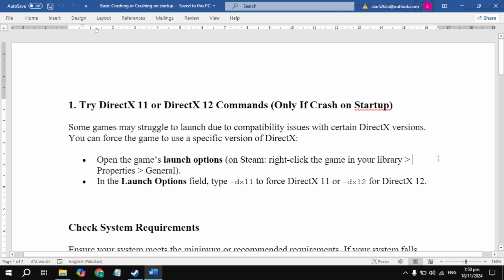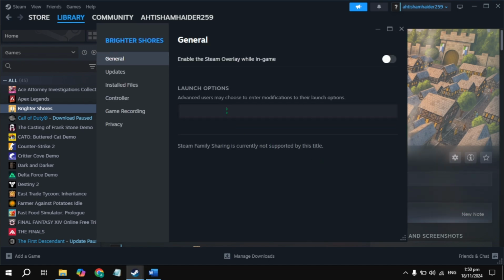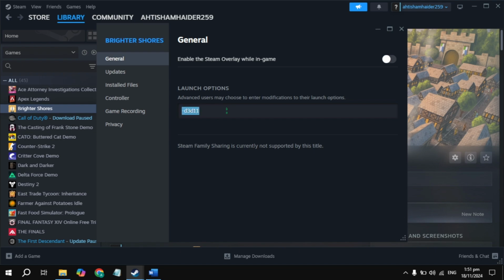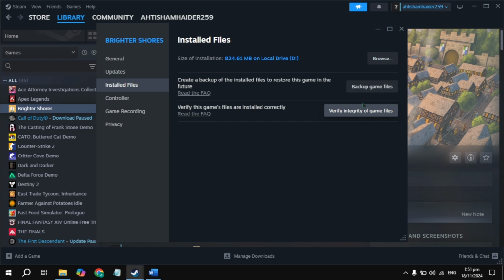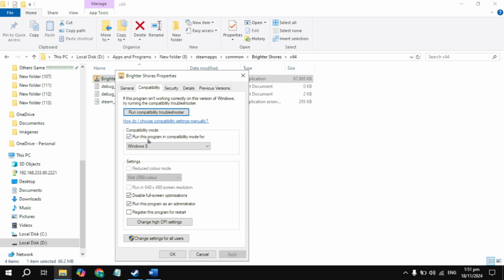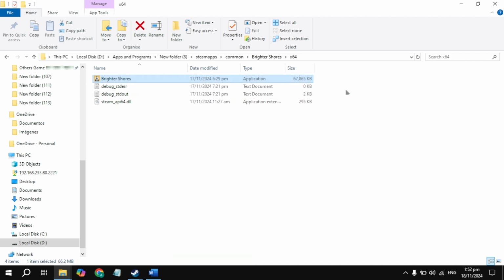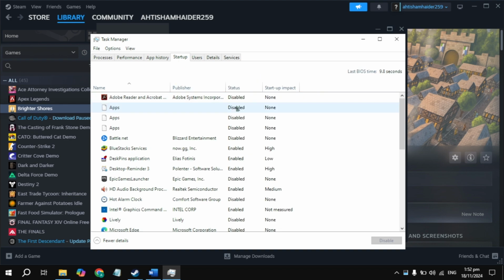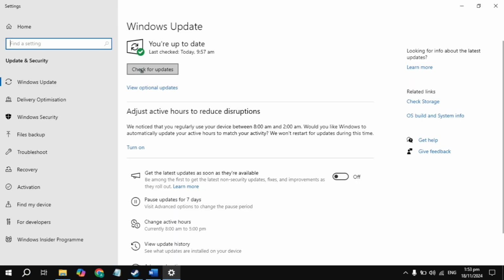How to Fix Towers of Aghasba Crashing, Freezing, Lagging on PC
Having issues with Towers of Aghasba crashing on your PC? Don’t worry, we’ve got you covered! In this video, we’ll go over several methods to help you fix crashes, freezing, and other performance issues that may be affecting your gameplay. Whether it’s due to software conflicts, outdated drivers, or incorrect settings, we’ll walk you through step-by-step solutions to get Towers of Aghasba running smoothly again.